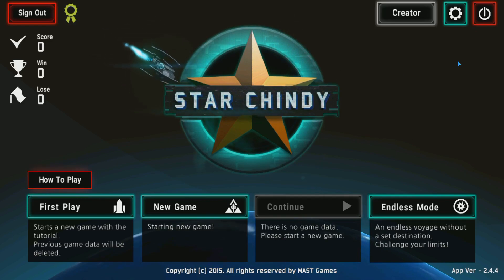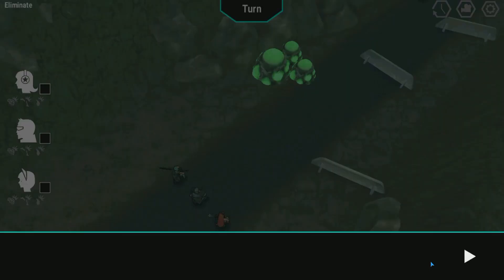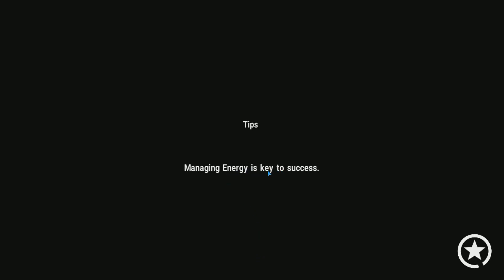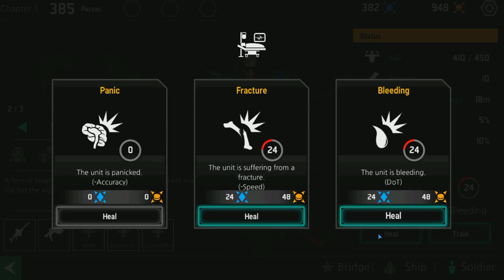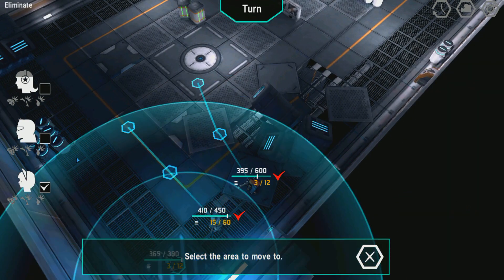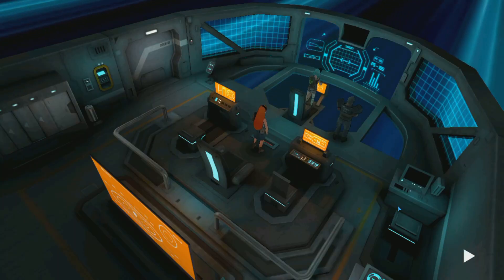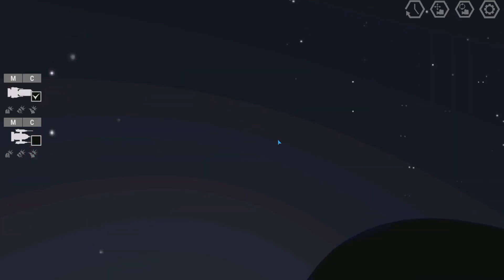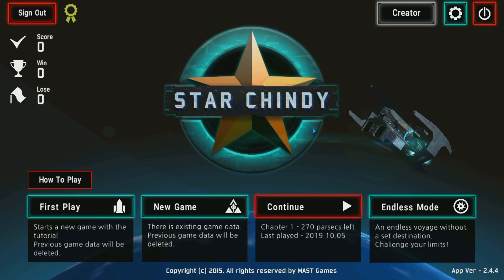DFuxa Explores - Star Chindy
Certainly not my favorite purchase from the Google Play store, Star Chindy takes a lot of elements from different games and makes something different out of them.

This isn't to say there isn't something to like about it though - this is definitely a well developed game for mobile touch screen devices; it just didn't appeal to me.

I'll note it was difficult playing this in the emulator as fingers definitely work better then the mouse.